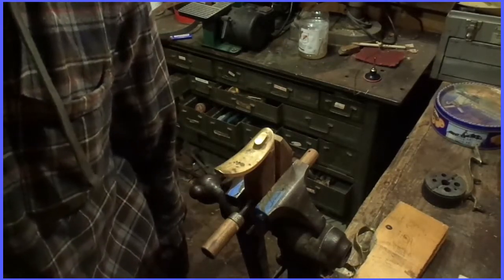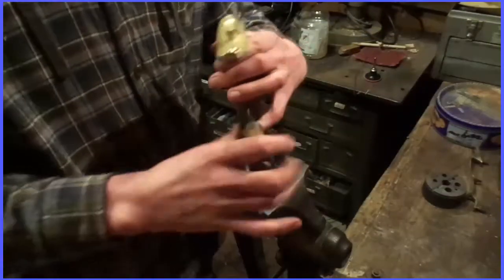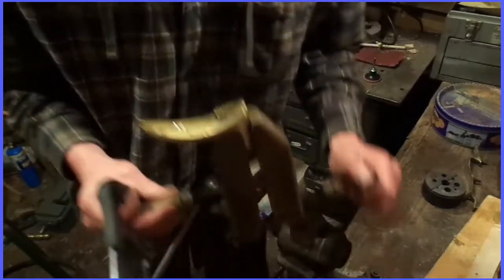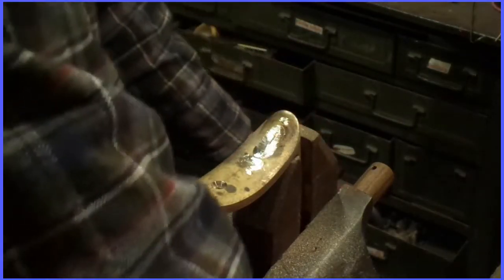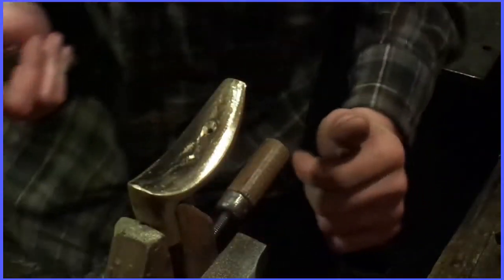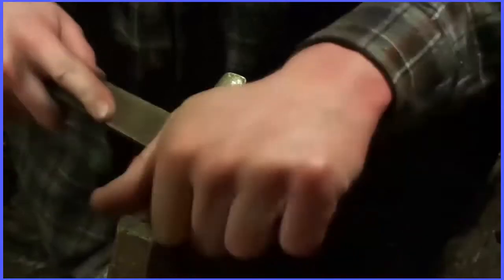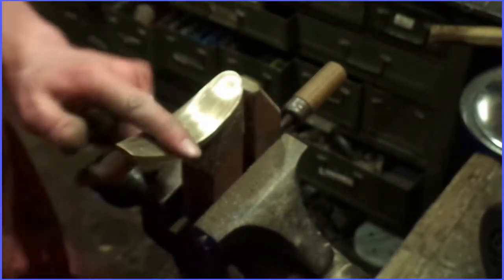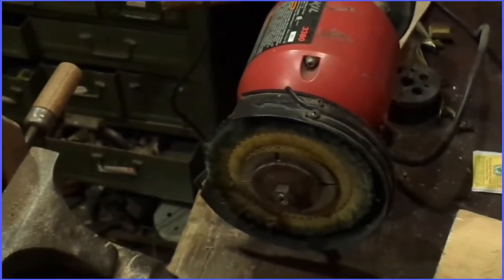Polishing Buttplate: Complete Series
The complete series on polishing a butt plate.